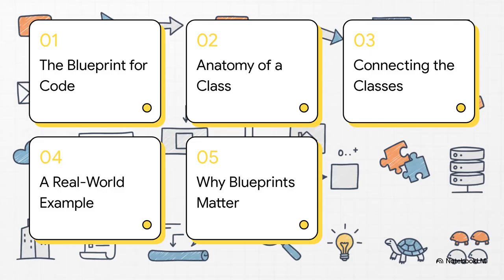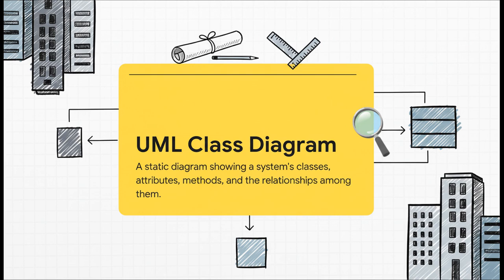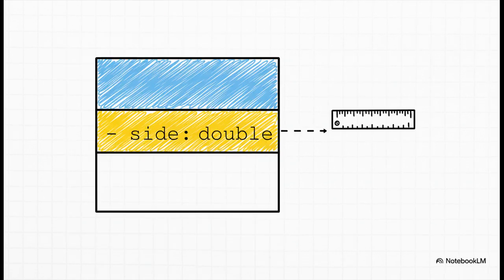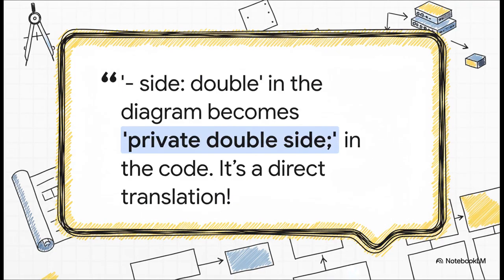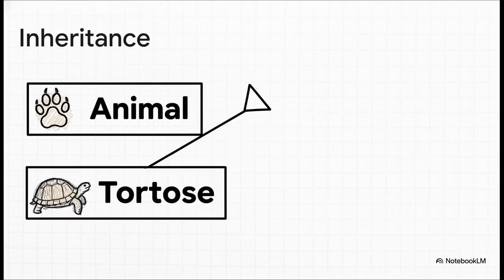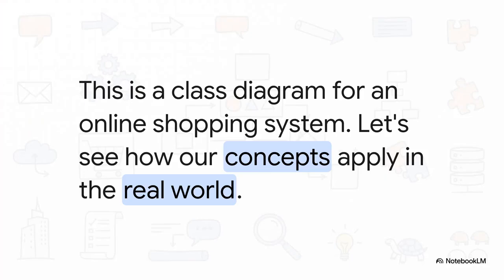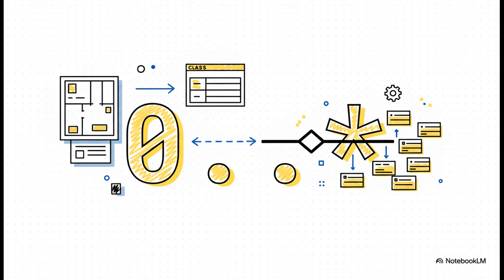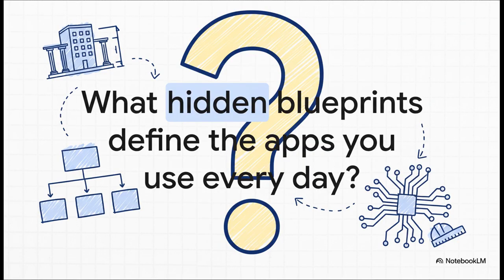UML Class Diagrams